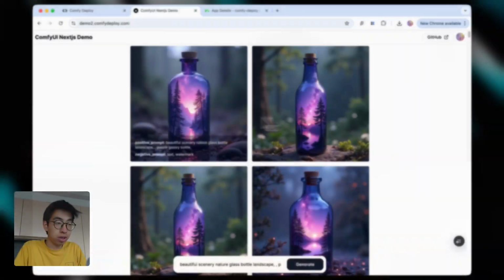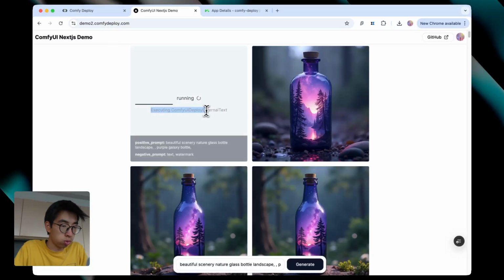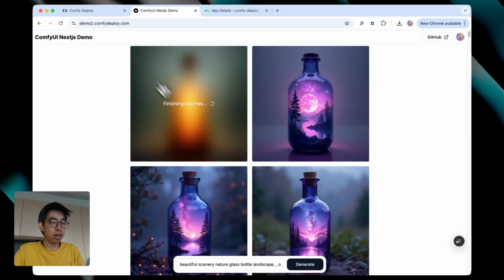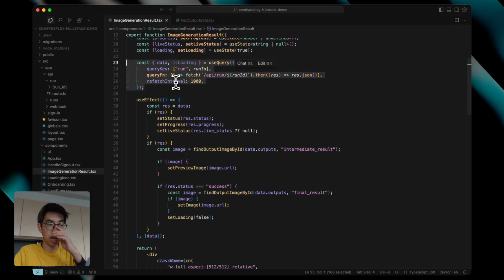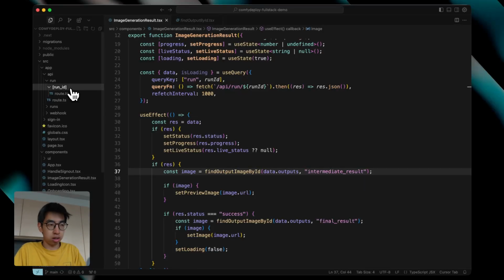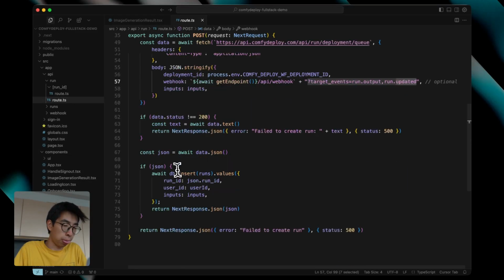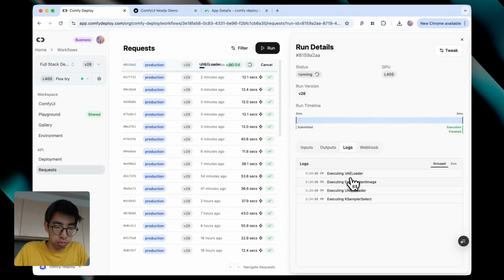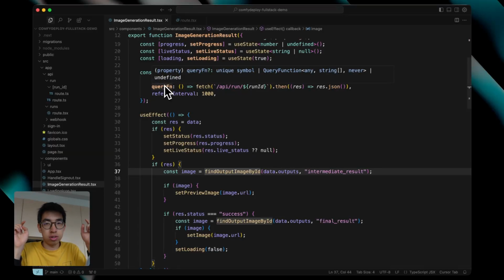ComfyUI Flux Workflow to Next JS app with latent preview!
This video talks about showing latent preview in your custom apps. Using NextJS with ComfyDeploy